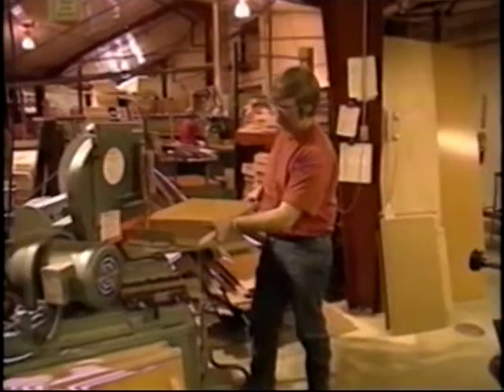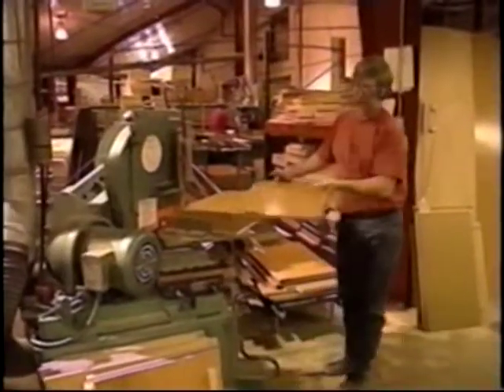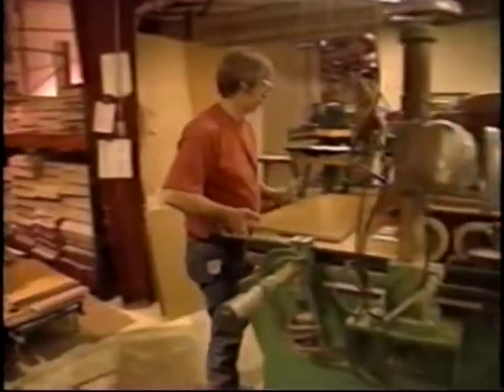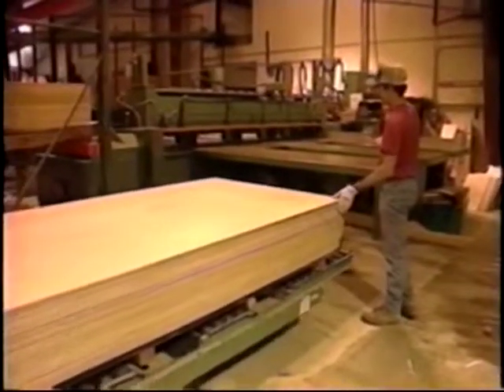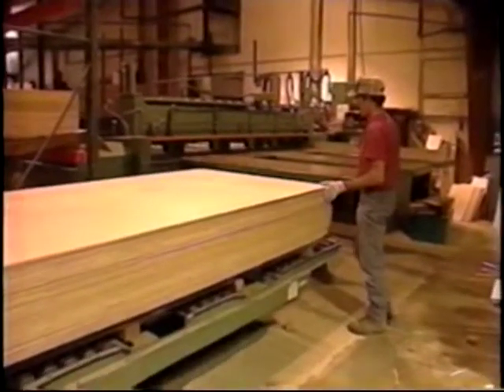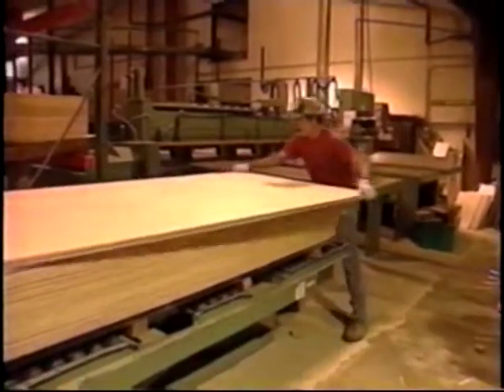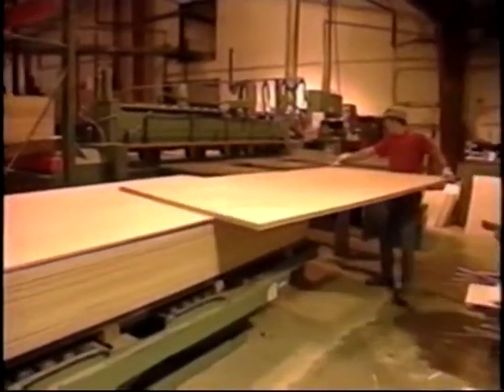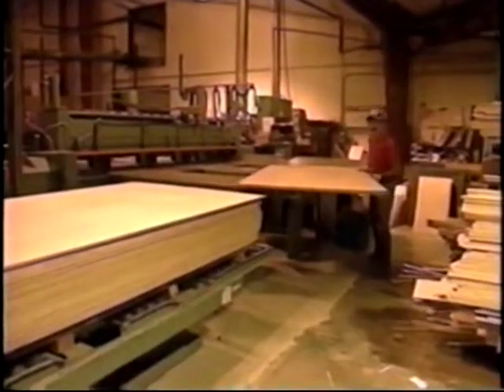Ergonomics Lifting Solution 1998 OSHA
Manual material handling (MMH) work contributes to a large percentage of the over half a million cases of musculoskeletal disorders reported annually in the United States. Musculoskeletal disorders often involve strains and sprains to the lower back, shoulders, and upper limbs. They can result in protracted pain, disability, medical treatment, and financial stress for those afflicted with them, and employers often find themselves paying the bill, either directly or through workers compensation insurance, at the same time they must cope with the loss of the full capacity of their workers.  Scientific evidence shows that effective ergonomic interventions can lower the physical demands of MMH work tasks, thereby lowering the incidence and severity of the musculoskeletal injuries they can cause. Their potential for reducing injury related costs alone make ergonomic interventions a useful tool for improving a companys productivity, product quality, and overall business competitiveness. But very often productivity gets an additional and solid shot in the arm when managers and workers take a fresh look at how best to use energy, equipment, and exertion to get the job done in the most efficient, effective, and effortless way possible.  Two general types of ergonomic improvement can be made.  First are engineering improvements, which include rearranging, modifying, redesigning, providing or replacing tools, equipment, workstations, packaging, parts, processes, products, or materials.  Second are administrative improvements such as job rotation, can help reduce workers exposures to risk factors by limiting the amount of time workers spend on problem jobs. However, these measures may still expose workers to risk factors that can lead to injuries. For these reasons, the most effective way to eliminate problem jobs is to change them. This can be done by putting into place the appropriate engineering improvements and modifying work practices accordingly.  For more information on manual material handling, including lifting, go to the NIOSH website Ergonomic Guidelines for Manual Material Handling  This is clipped from the 1998 OSHA video, Ergonomic Programs That Work.  The entire film is available at the Internet Archive.